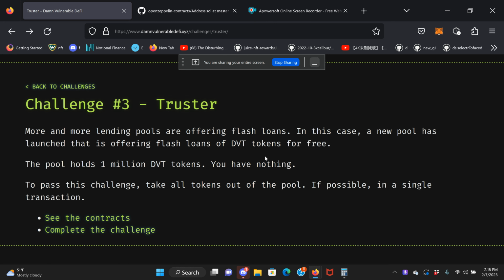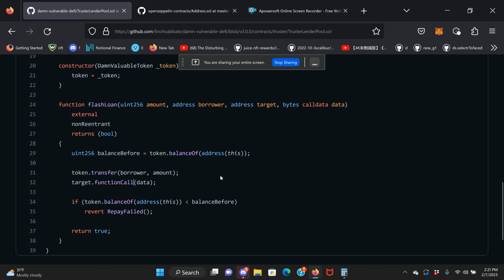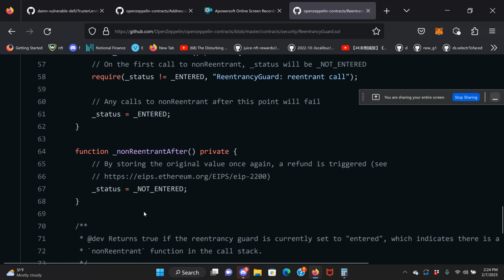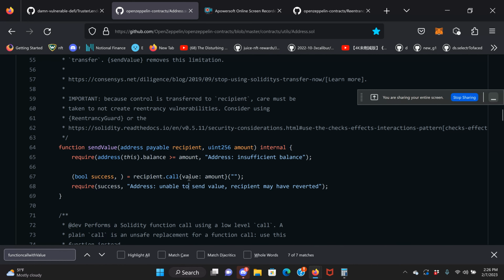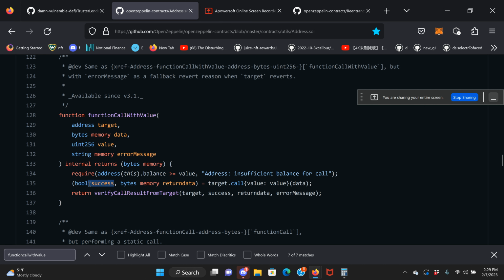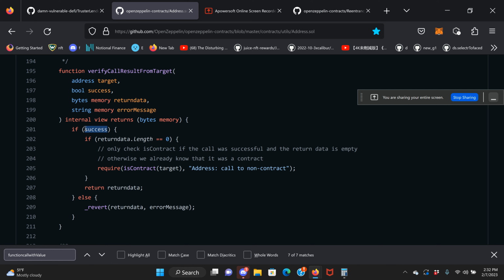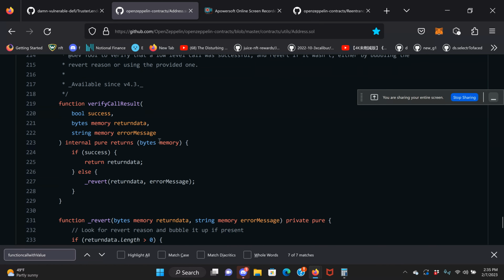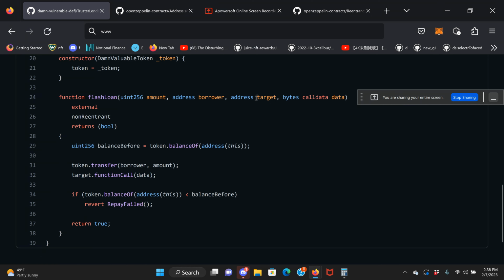Ep 112. Challenge #3 - Truster